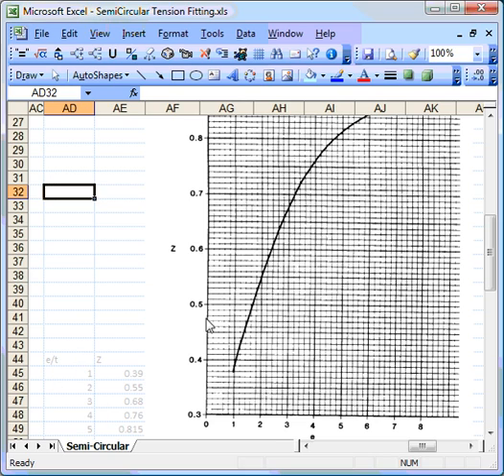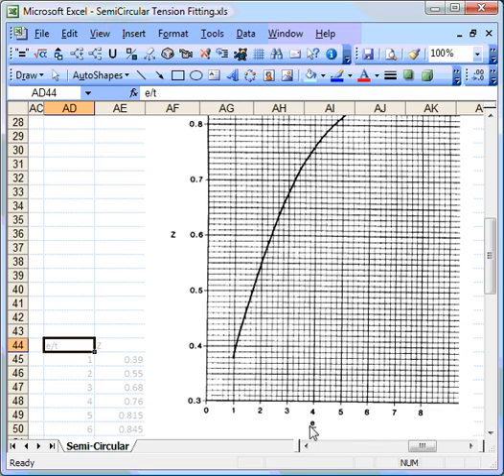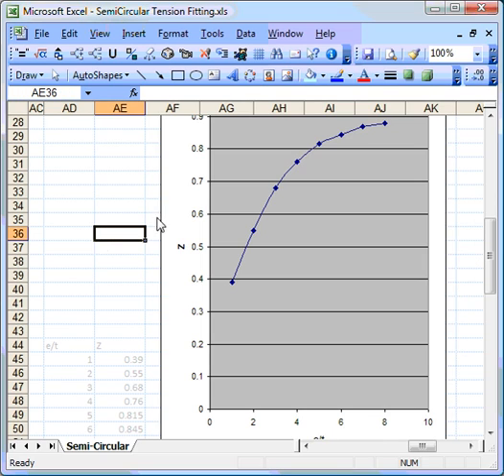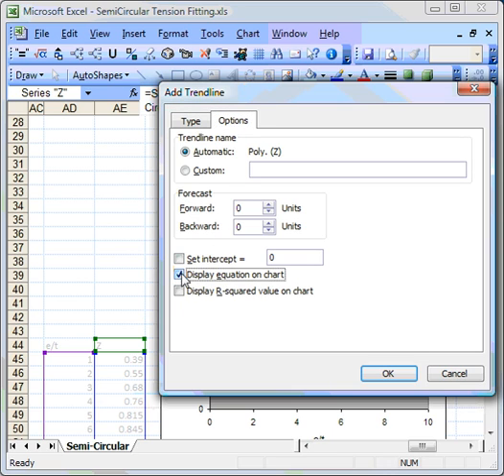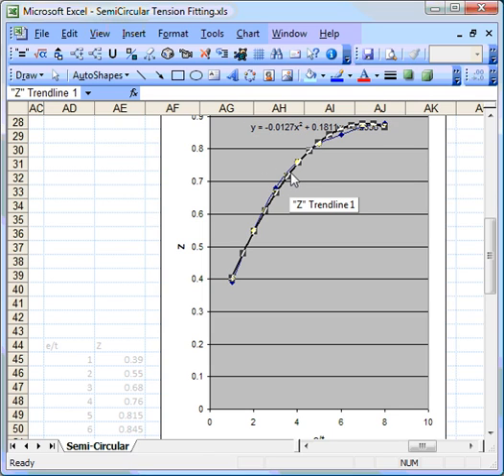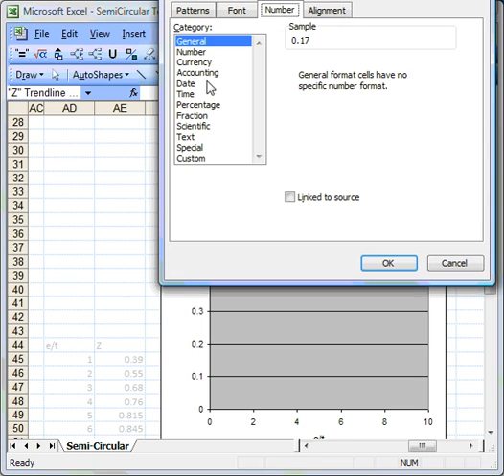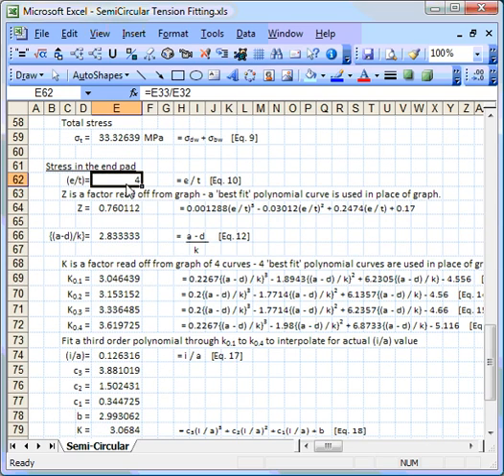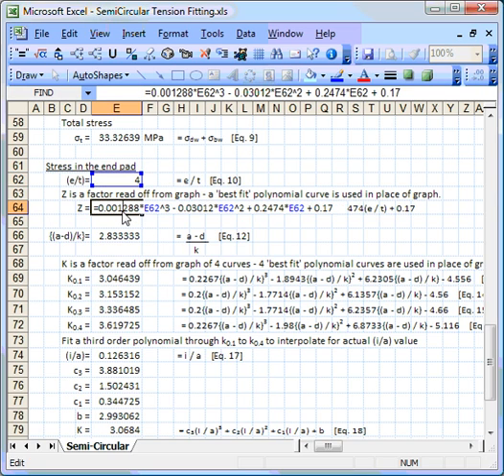Reading graphical and tabular data with Excel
The following cell formulae will dynamically calculate trendline equation parameters from a data table. The trendline formulae are quite complicated so copy and paste into your worksheet. These equations assume that your sheet contains C5:H5 (known_x's) and C8:H8 (known_y's).

Linear Trendline
Equation: y = m * x + b
m: =SLOPE(C8:H8,C5:H5)
b: =INTERCEPT(C8:H8,C5:H5)

Logarithmic Trendline
Equation: y = (c * LN(x)) + b
c: =INDEX(LINEST(C8:H8,LN(C5:H5)),1)
b: =INDEX(LINEST(C8:H8,LN(C5:H5)),1,2)

Power Trendline
Equation: y=c*x^b
c: =EXP(INDEX(LINEST(LN(C8:H8),LN(C5:H5),,),1,2))
b: =INDEX(LINEST(LN(C8:H8),LN(C5:H5),,),1)

Exponential Trendline
Equation: y = c *e ^(b * x)
c: =EC5:H5P(INDEX(LINEST(LN(C8:H8),C5:H5),1,2))
b: =INDEX(LINEST(LN(C8:H8),C5:H5),1)

2nd Order Polynomial Trendline
Equation: y = (c2 * x^2) + (c1 * x ^1) + b
c2: =INDEX(LINEST(C8:H8,C5:H5^{1,2}),1)
C1: =INDEX(LINEST(C8:H8,C5:H5^{1,2}),1,2)
b = =INDEX(LINEST(C8:H8,C5:H5^{1,2}),1,3)

3rd Order Polynomial Trendline
Equation: y = (c3 * x^3) + (c2 * x^2) + (c1 * x^1) + b
c3: =INDEX(LINEST(C8:H8,C5:H5^{1,2,3}),1)
c2: =INDEX(LINEST(C8:H8,C5:H5^{1,2,3}),1,2)
C1: =INDEX(LINEST(C8:H8,C5:H5^{1,2,3}),1,3)
b: =INDEX(LINEST(C8:H8,C5:H5^{1,2,3}),1,4)

Higher Order Polynomial Trendline
Follow the pattern set in the second and third order polynomial trendlines.